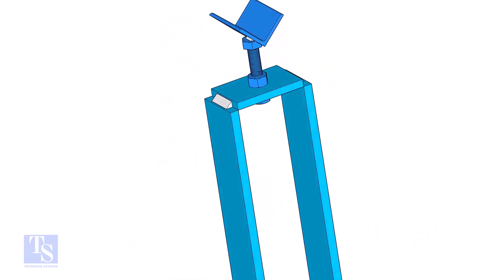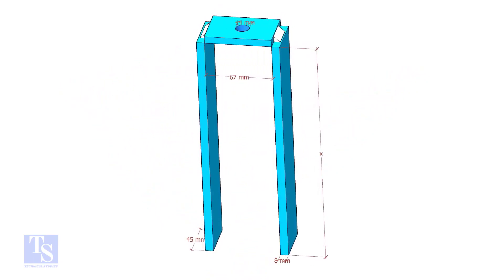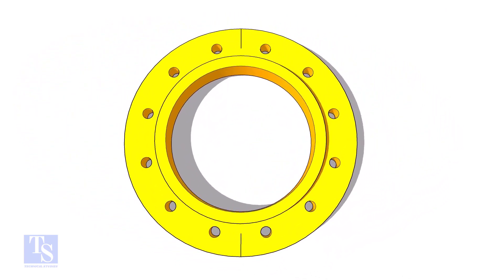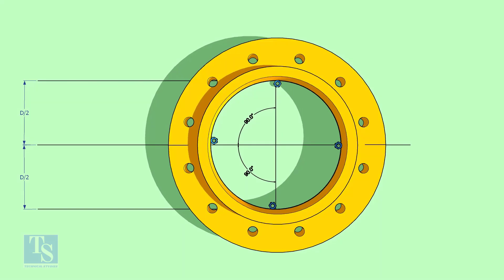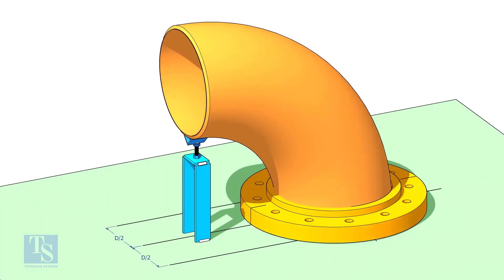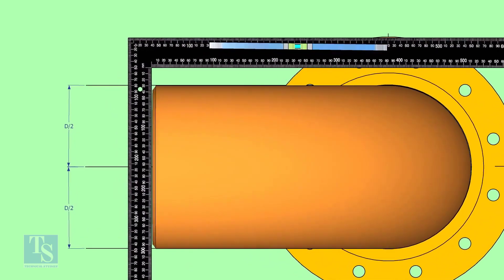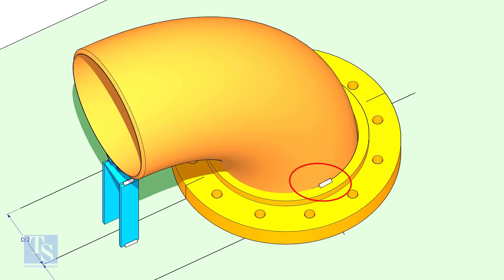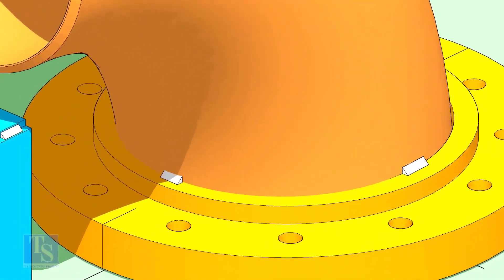SLIP ON FLANGE FIT UP ON AN ELBOW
How to fit up a slip-on flange on an elbow. @technical studies